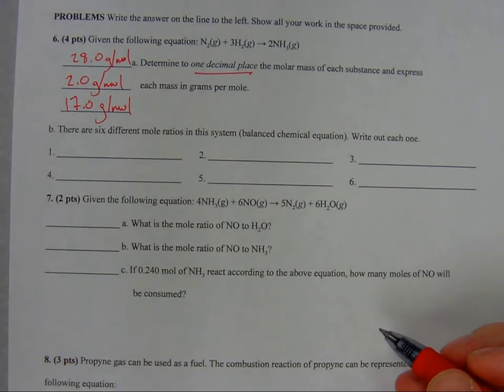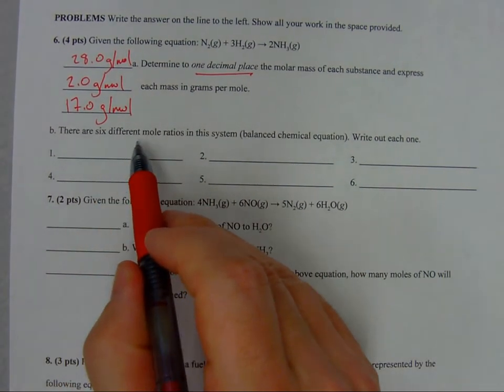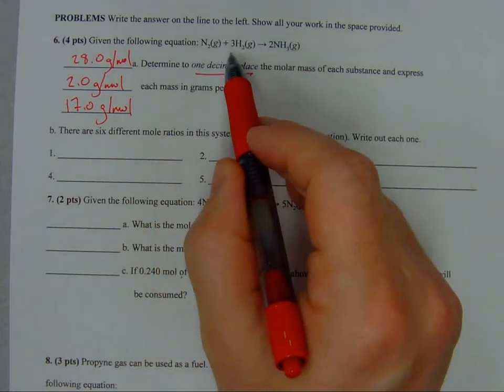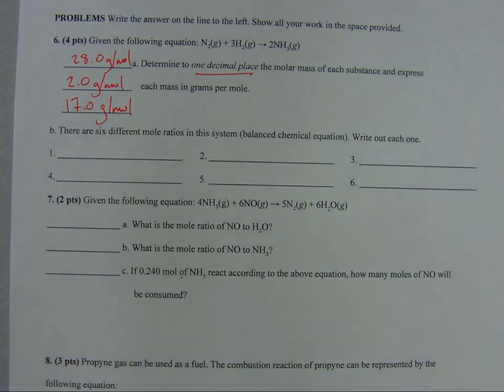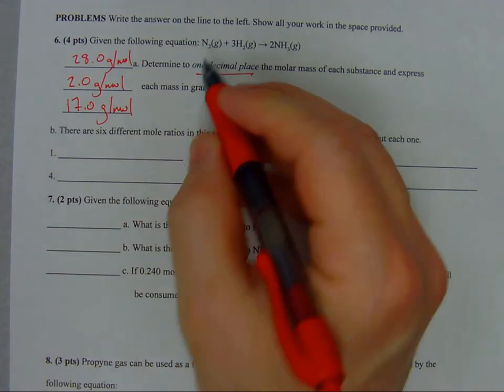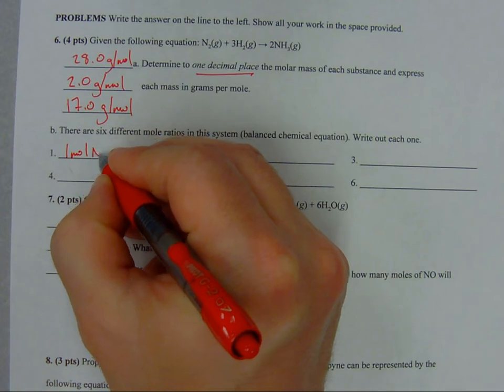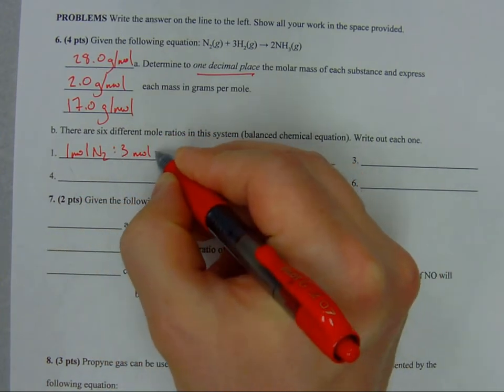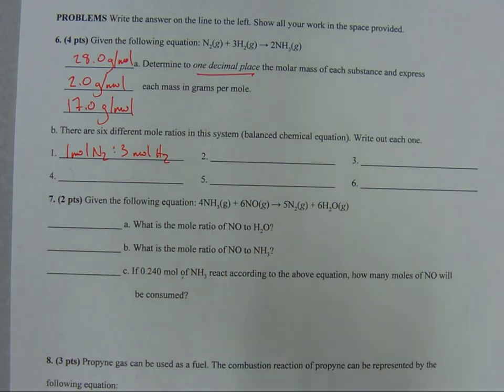Chem Ch 09 Worksheet I #6